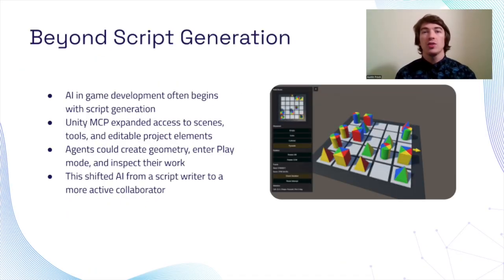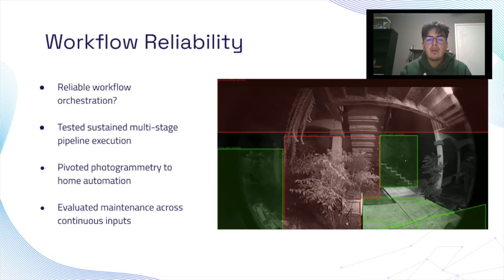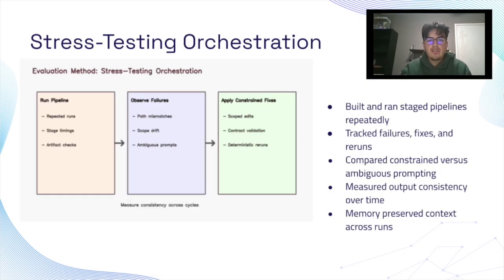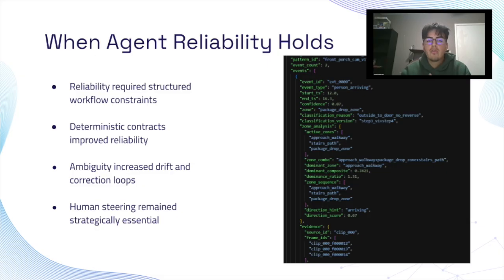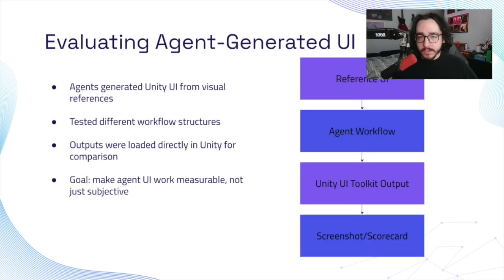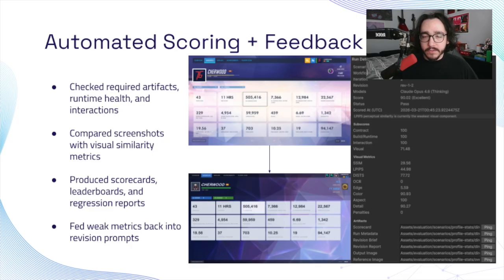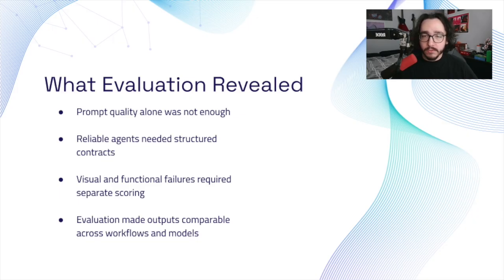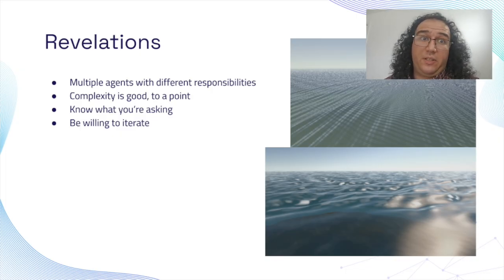10 Agentic Coding